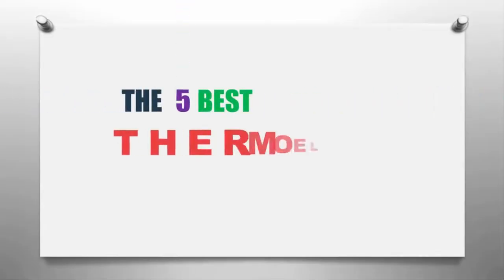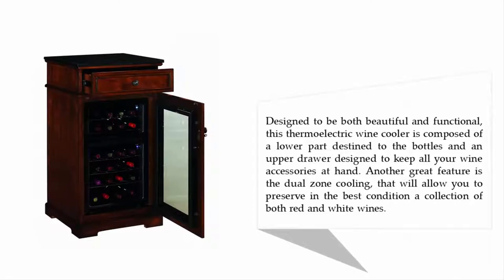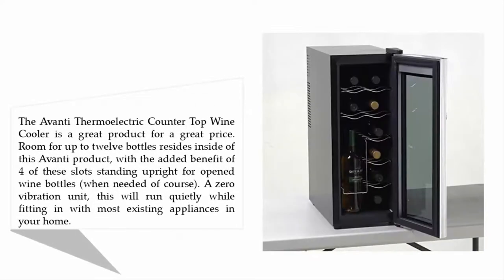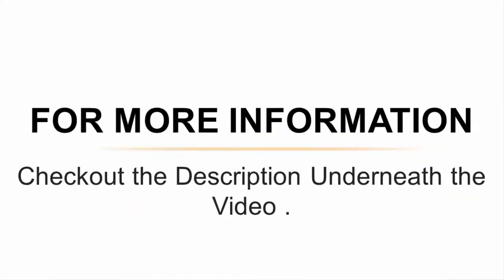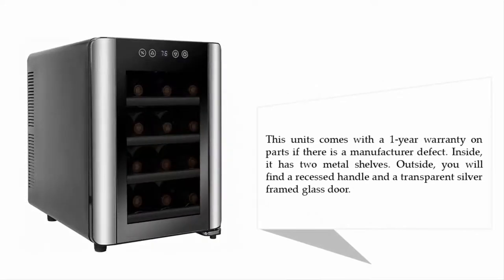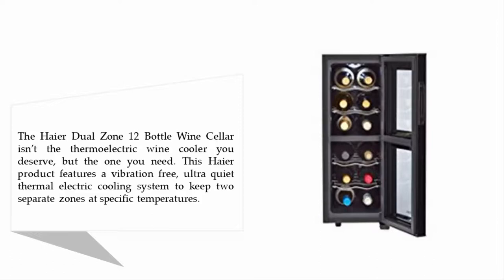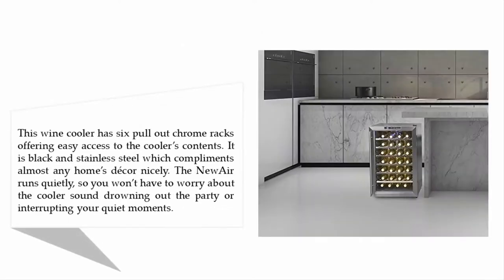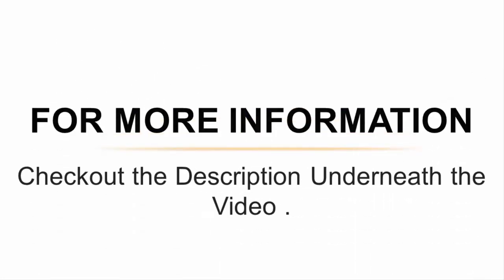Best Thermoelectric Wine Cooler 2021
Hello,
Looking for the detailed review of Best Thermoelectric Wine Cooler? We have tried to show the details in this Review. You can decide which Wine Cooler you should buy and which one is good for you, After reading this exclusive review.

Here is the list of 5 Best Thermoelectric Wine Cooler.

01. NewAir AW-281E 28 Bottle Thermoelectric Wine Cooler

02. Haier 12-Bottle Dual Zone Curved Door with Smoked Glass Wine Cellar

03. Firebird 12 Bottles Thermoelectric Single Zone Wine Cooler Cella

04. Avanti 12 Bottle Thermoelectric Counter Top Wine Cooler

05. Madison Thermoelectric Wine Coolers in Rose Cherry

Thanks!